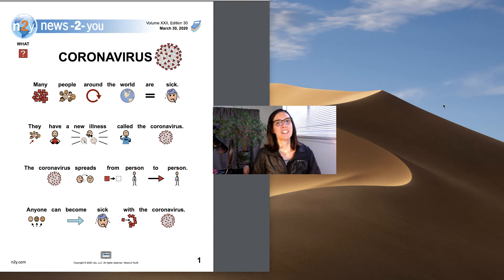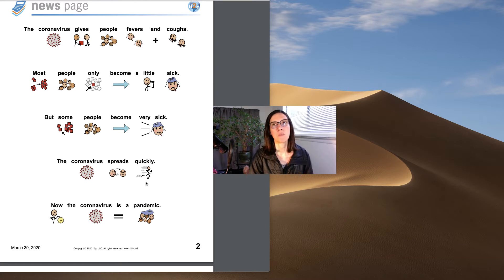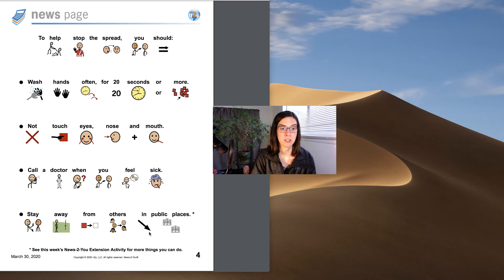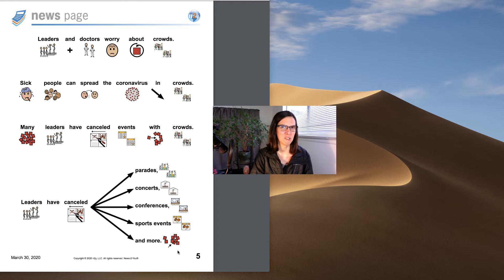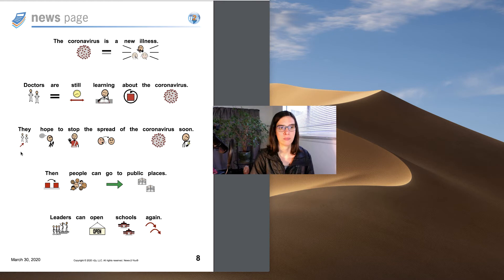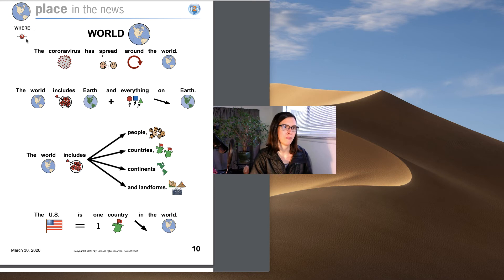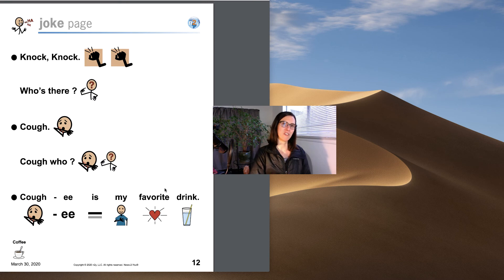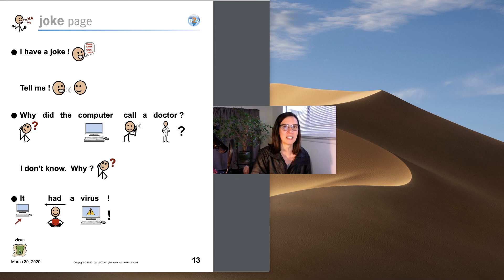CoronaVirus Part 1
n2y's News2You Coronavirus paper read and discussed. Activities to follow in the next video.